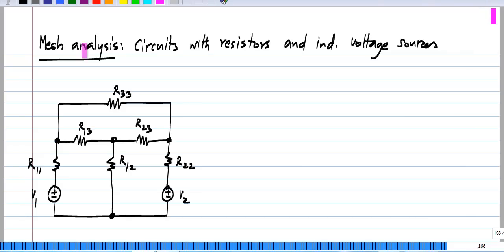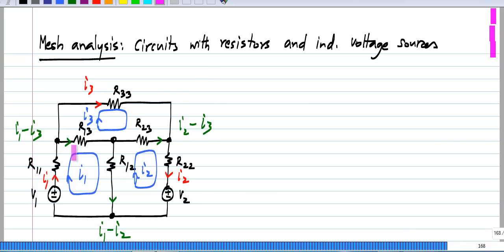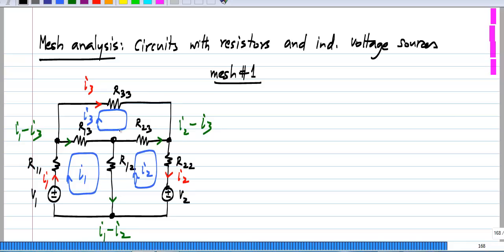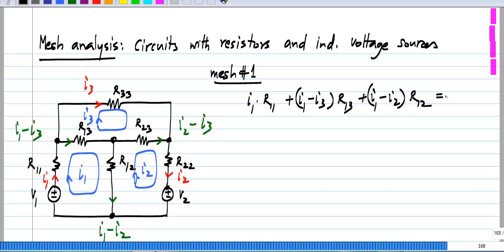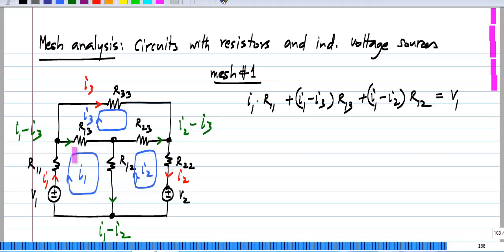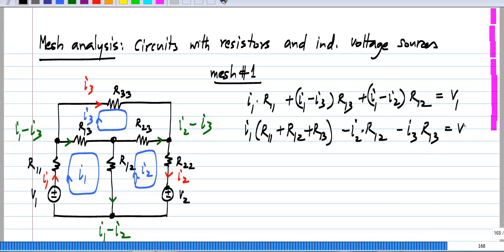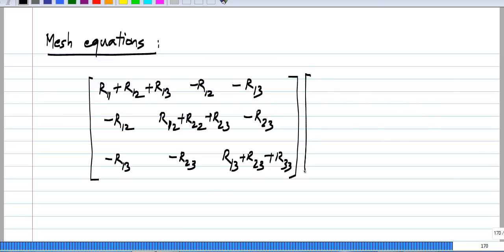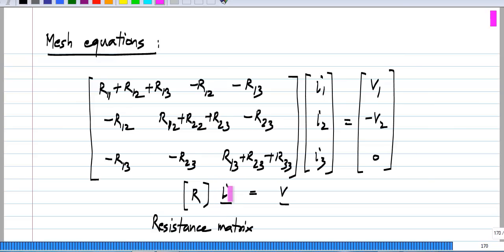Mesh analysis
To access the translated content:
1. The translated content of this course is available in regional languages.
 2. Regional language subtitles available for this course
 To watch the subtitles in regional languages:
 1. Click on the lecture under Course Details.
 2. Play the video.
 3. Now click on the Settings icon and a list of features will display
 4. From that select the option Subtitles/CC.
 5. Now select the Language from the available languages to read the subtitle in the regional language.